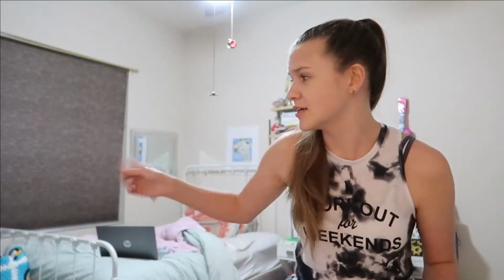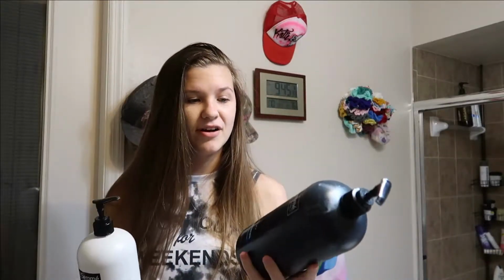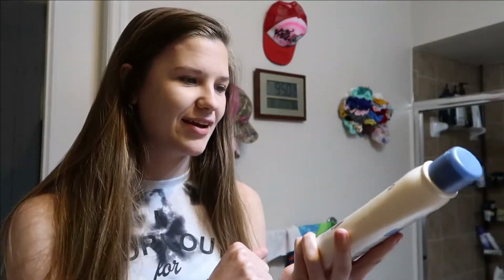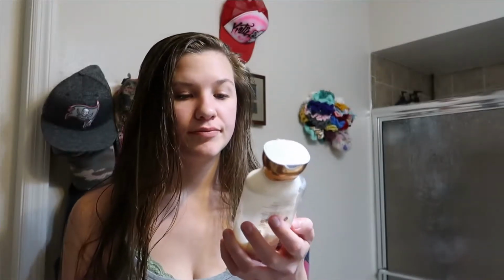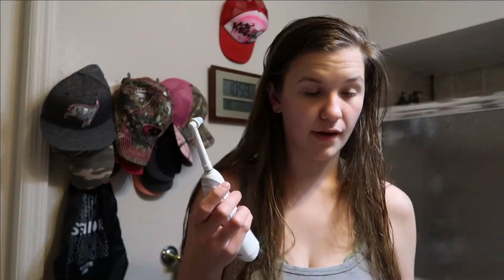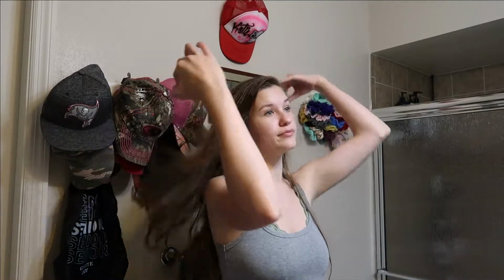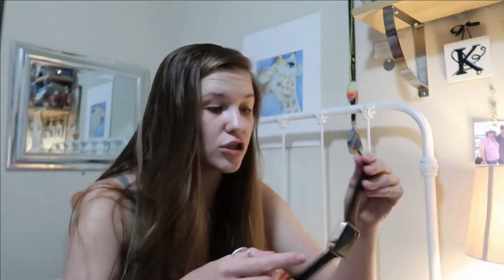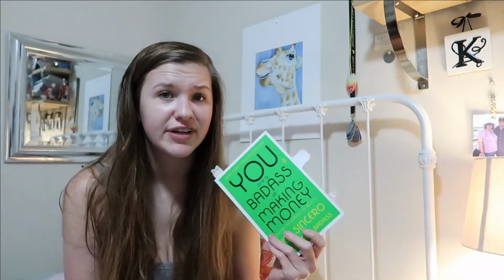My Night Routine That Makes My Days As Productive As Possible | Small Business Owner Night Routine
In this video I share my night routine that makes my days as productive as possible as a small business owner and entrepreneur. I also share my shower routine and skincare routine for 2021 within this video. By reading, writing a to-do list, and putting my phone away at nighttime I have been able to make my days way more productive! Plus it has helped me feel better as well!

A Day In My Life As A 17 YEAR OLD COLLEGE STUDENT, ETSY SHOP OWNER, AND YOUTUBER

Products I used/mentioned (some products may not be the same, but they are similar)...
Tresemme shampoo and conditioner (moisturize rich)
Tresemme shampoo and conditioner (smooth and silky)
Face wash
Honest soap
Aveeno soap